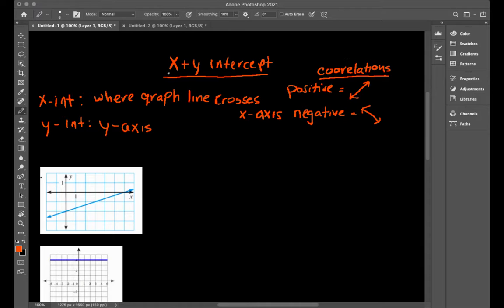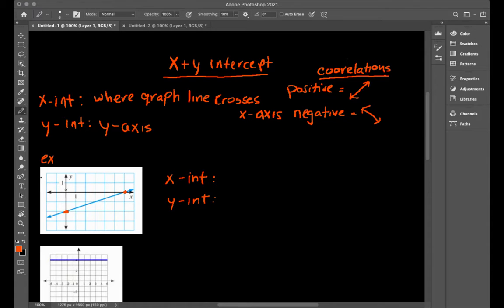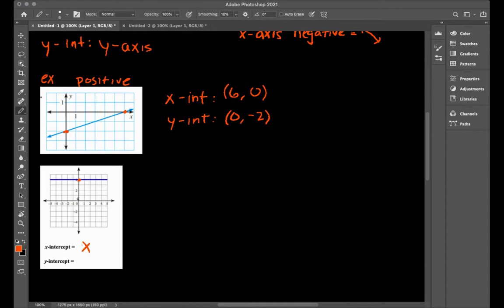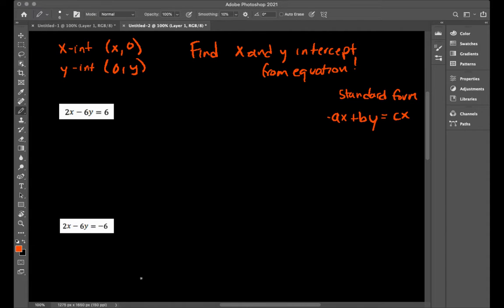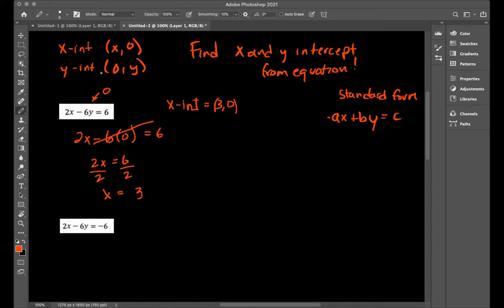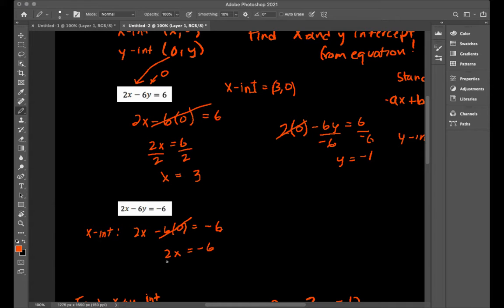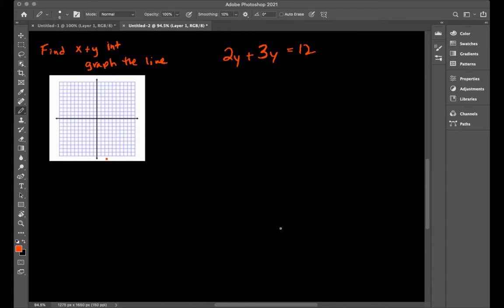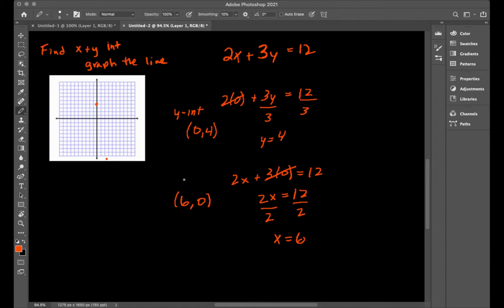Unit 3: Finding X & Y intercept